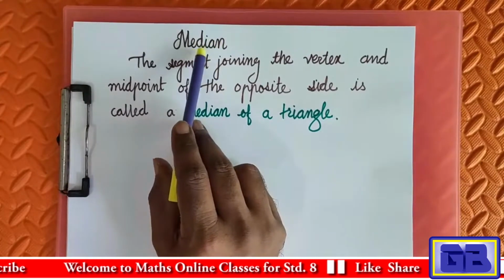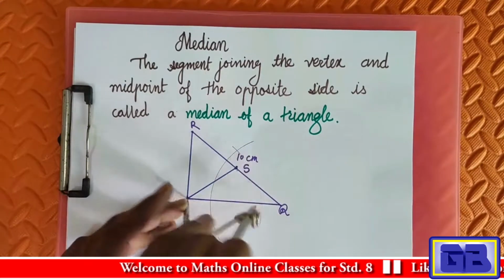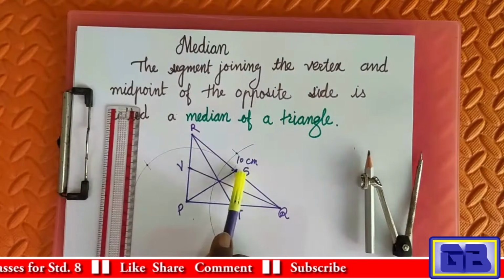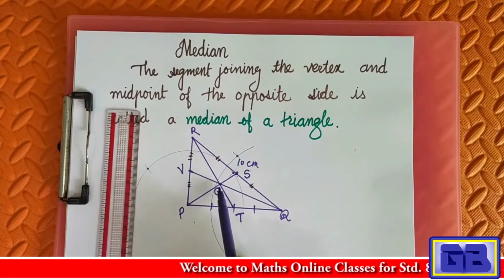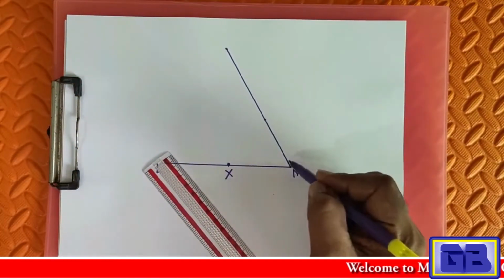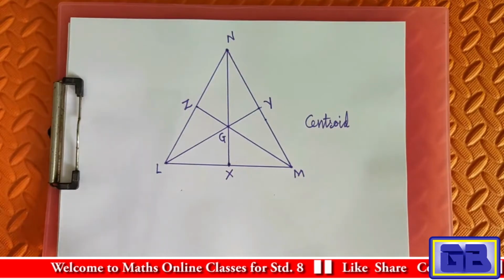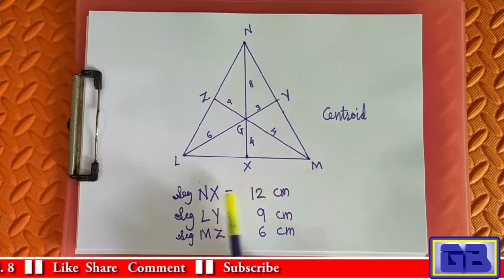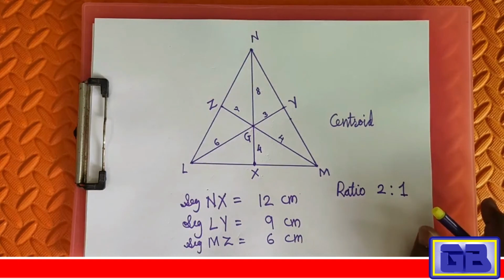Maths Online Classes | Grade 8 | Medians of a Triangle (Part 2) | Google meet | Padua High School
As schools are closed but not education because of COVID-19 pandemic, We teachers of Padua High School Mumbai, are taking online classes for our students. Subject : Mathematics
Topic :  Altitudes of a Triangle
        The perpendicular segment drawn from a vertex of a triangle on the side opposite to it is called an altitude of the triangle.

The medians of a triangle are concurrent.
Their point of concurrence is called the Centroid and it is denoted by G.
For all types of triangles the location of G is in the interior of the triangles. The centroid divides each median in the ratio 2:1.